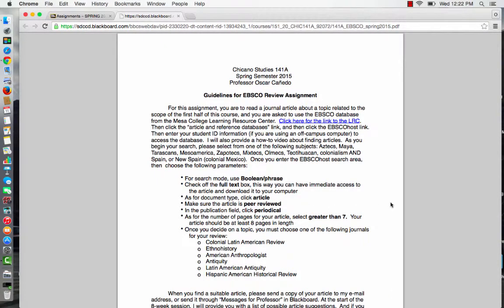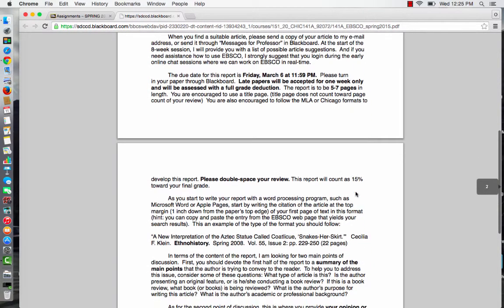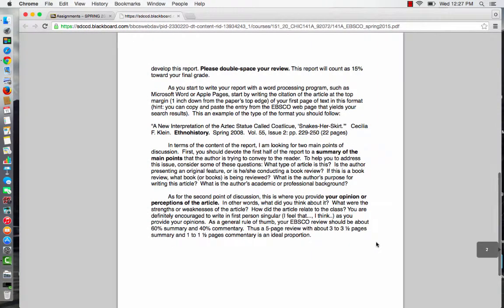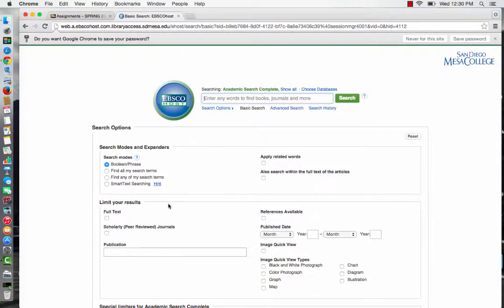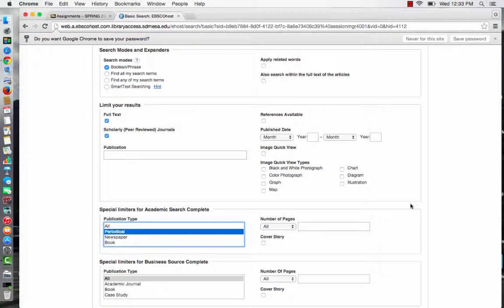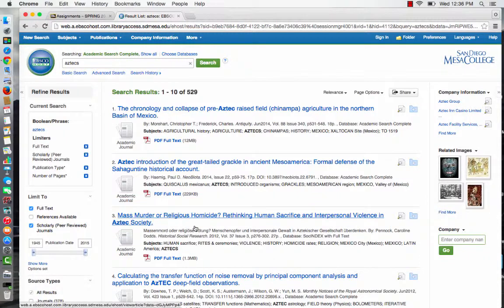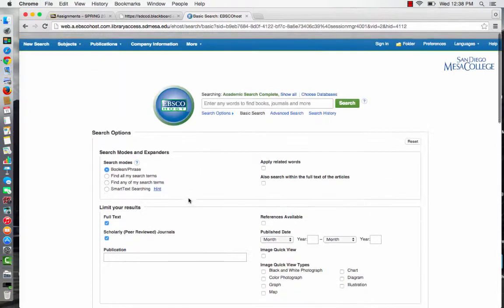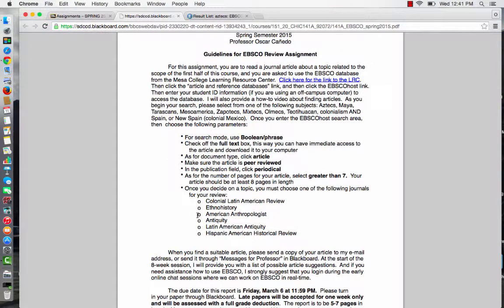Preview video for EBSCO assignment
El Profesor demonstrates for the 141A class how to find articles using the EBSCOhost database